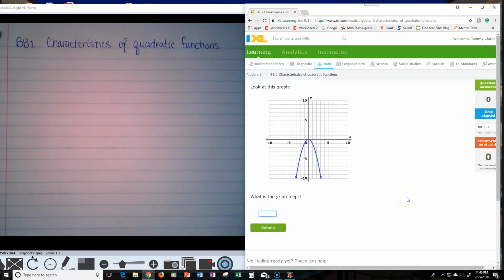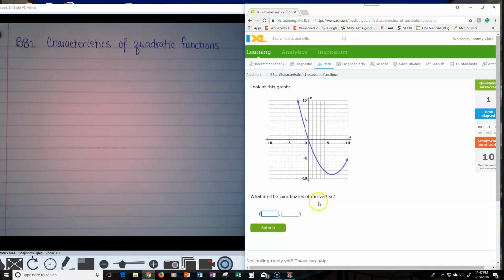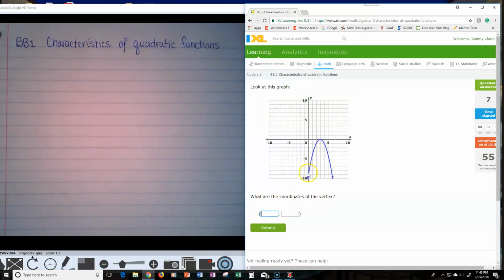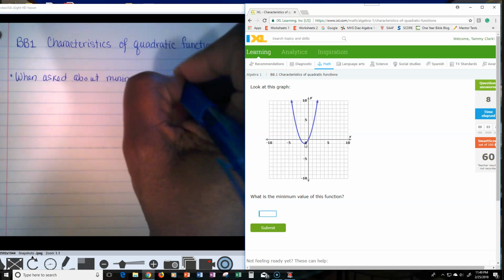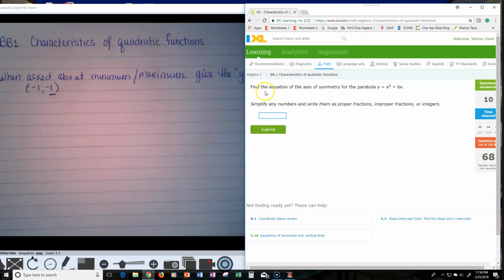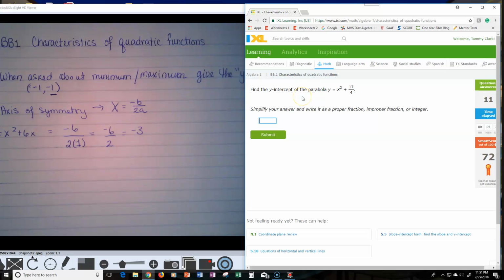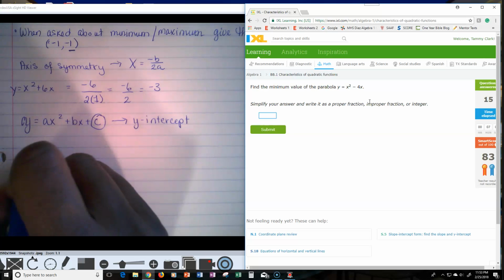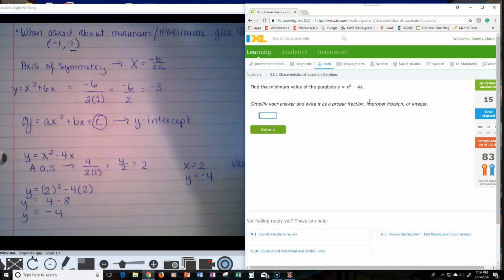IXl BB1 Characteristics of Quadratic Functions